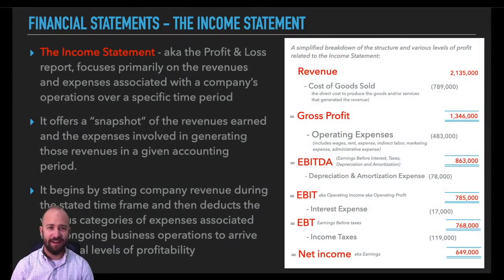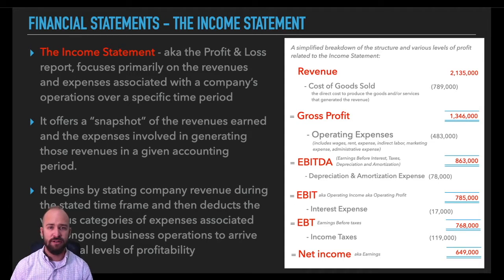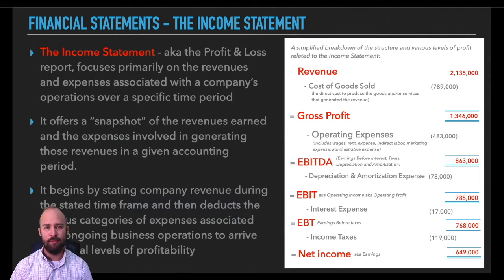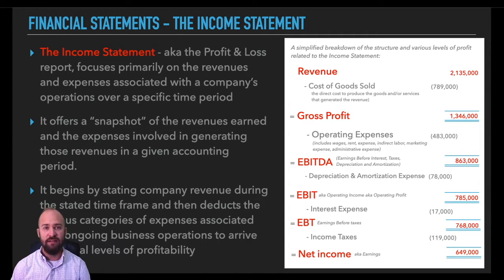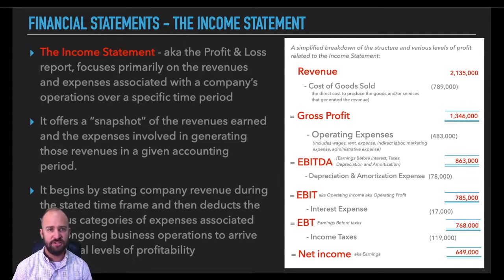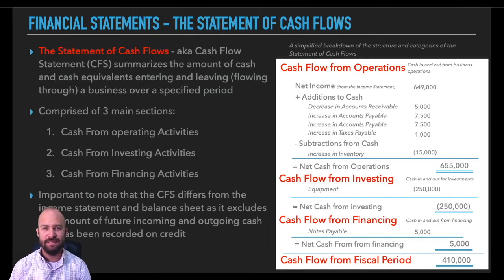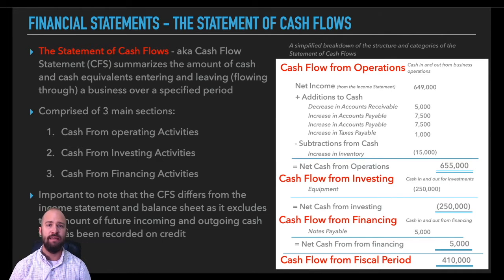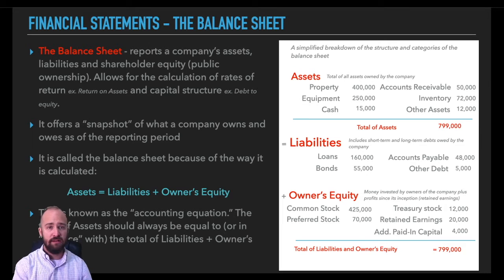Financial Statements for Fundamental Analysis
Join Neil as he discusses the 3 Financial Statements used for Fundamental Analysis of publicly traded companies in this installment of the Market Barometrix Fundamental Analysis Crash Course.

Learn about the structure and information contained within the Income Statement, Balance Sheet and Statement of Cash Flows.  This video begins the discussion on the financial statements and lays the foundational knowledge required to perform a thorough fundamental analysis using the Financial Ratios derived from these statements.

Visit marketbarometrix.com for access to the FREE crash course e-courses to learn all about becoming a better, smarter, more informed investor and to gain access to the Market Barometer Macro-Micro Research platform.

00:00 – Intro
01:15 – The Income Statement
02:10 – Revenue
02:40 – Cost of Goods Sold
03:45 – Gross Profit
04:40 – Operating Expenses
05:30 – Earnings Before Interest, Taxes Depreciation and Amortization (EBITDA)
07:10 – Depreciation & Amortization
09:15 – Earnings Before Interest and Taxes (EBIT) aka Operating Profit aka Operating Income
09:40 – Earnings Before Taxes (EBT)
09:55 – Net Income aka Earnings aka Net Earnings aka Net Profit
11:25 – The Statement of Cash Flows
12:30 – The 3 sections of the Statement of Cash Flows
12:40 – Cash Flow from Operations
13:30 – Cash Flow from Investing
13:55 – Cash Flow from Financing
14:30 – The Balance Sheet
14:50 – Capital Structure (Debt vs Equity)
15:30 – The Accounting Equation – Assets = Liabilities + Owner’s Equity
17:10 - Recap